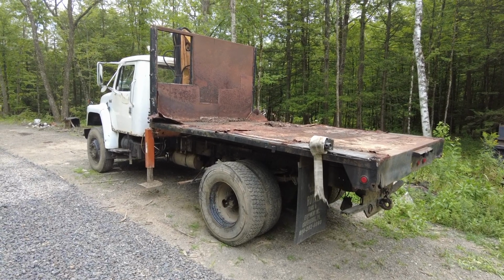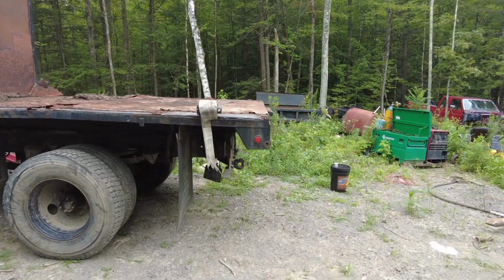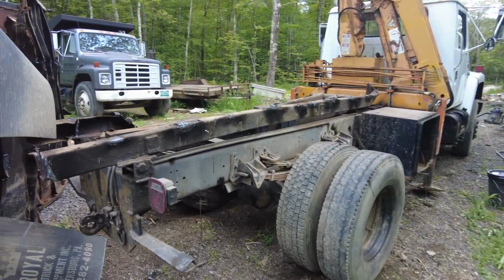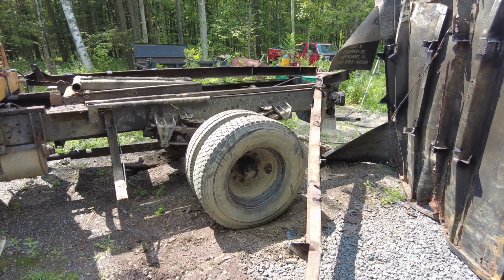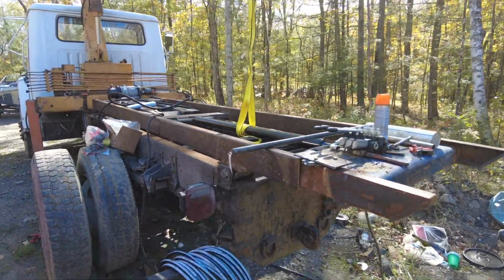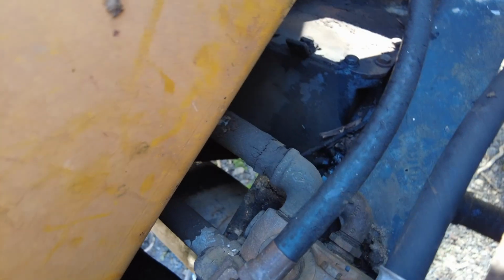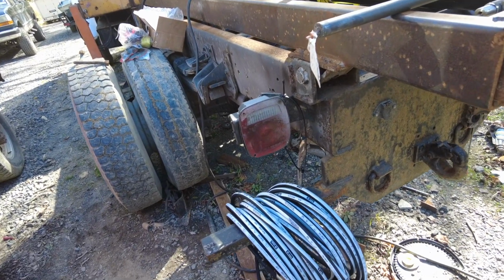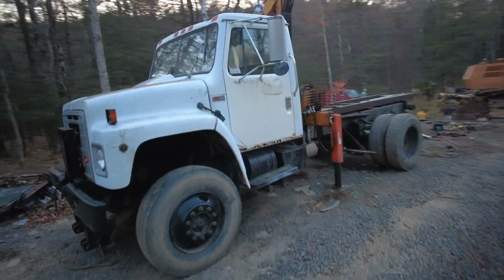Roll Off Hoist Build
Building a roll off hoist so I can move dumpsters and change out beds easily.